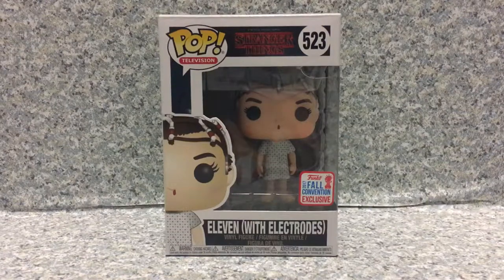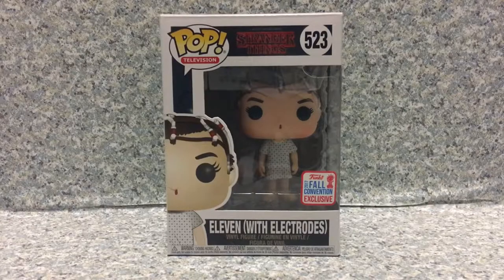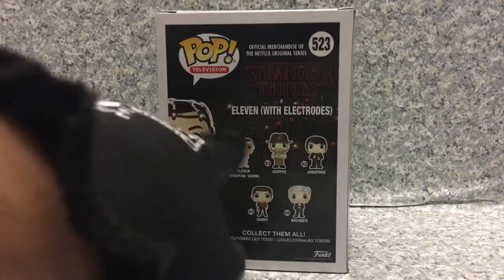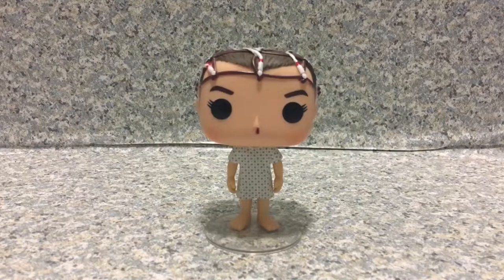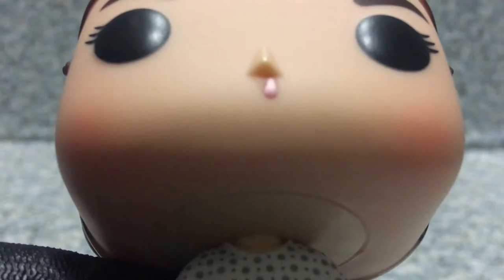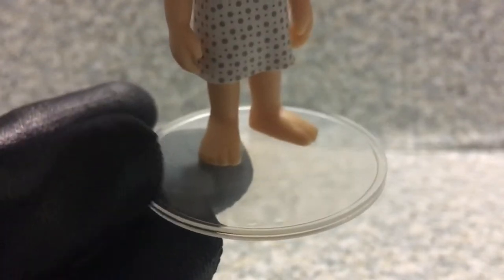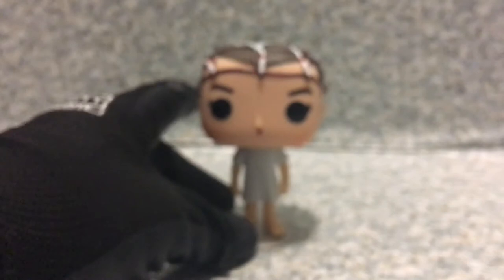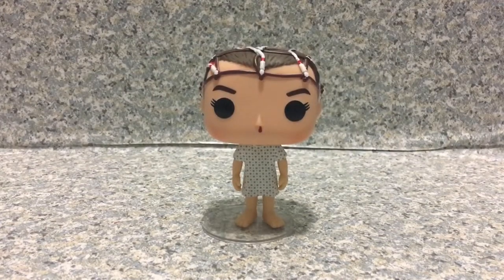FUNKO Stranger Things NYCC exclusive Eleven pop review